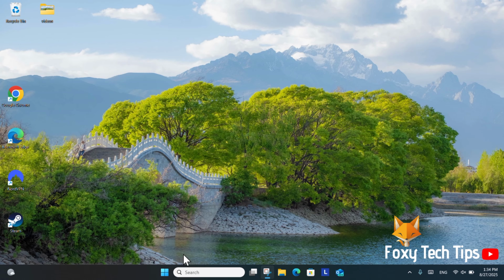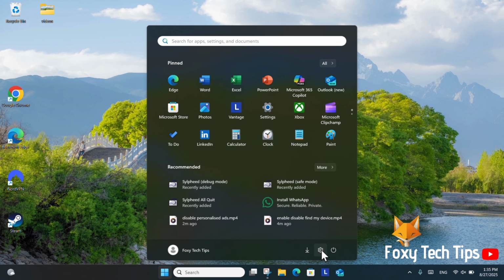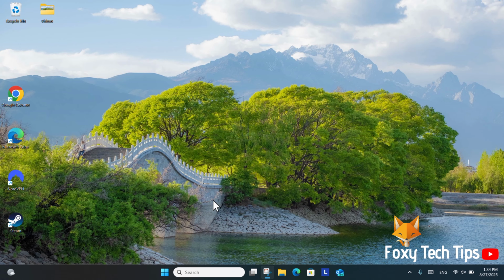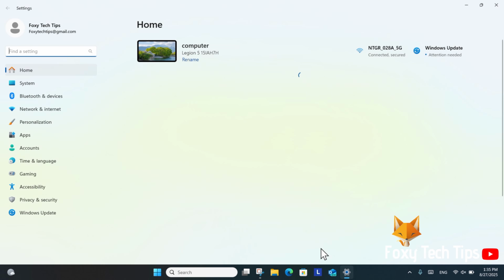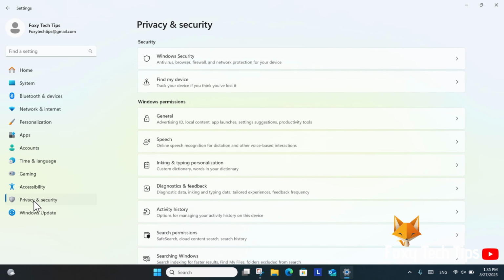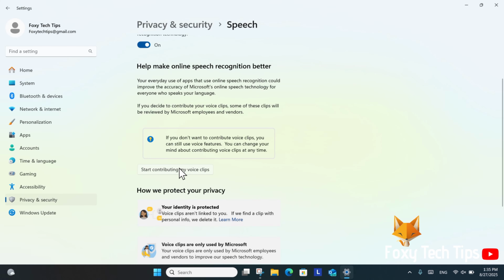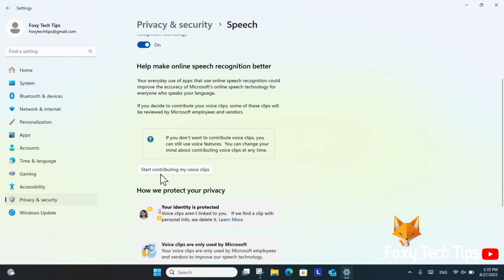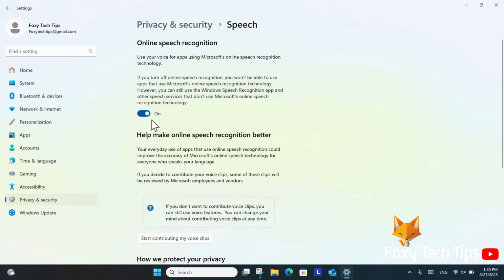How To Stop Sending Voice Clips To Microsoft On Windows 11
Easy to follow tutorial on stopping sending voice clips to Microsoft. Learn how to stop your Windows 11 PC from sending your voice data to Microsoft.

Steps:

From the windows 11 desktop, click the Windows icon from the taskbar, from there, click the “settings” icon to open the settings app.

In settings, select “privacy and security” from the left menu.

In “privacy & security” settings, select “Speech”.

If online speech recognition is turned on you may be sending your voice clips to Microsoft.. Scroll down a bit and you will see if you are. If you are you can disable that here by selecting “stop contributing my voice clips”, or you could just turn off "online speech recognition” altogether if you don't use it”.